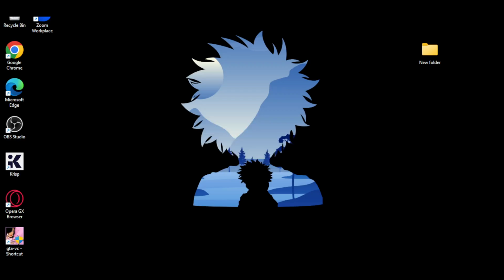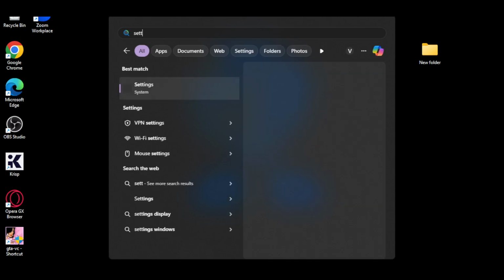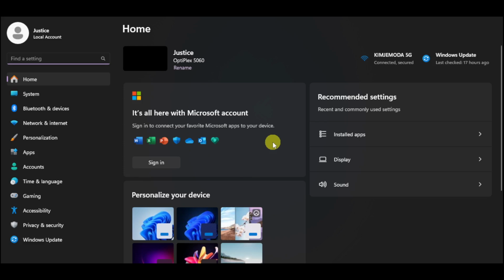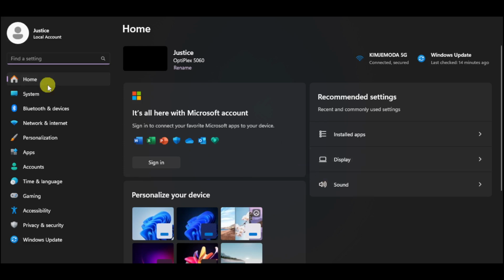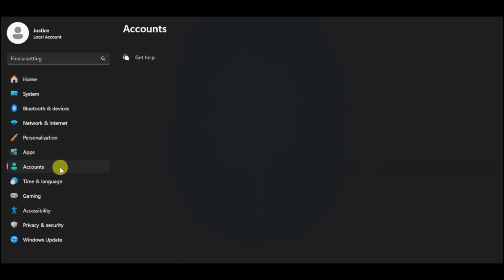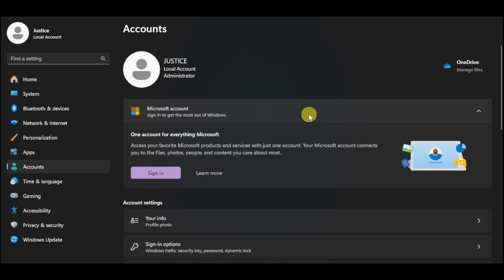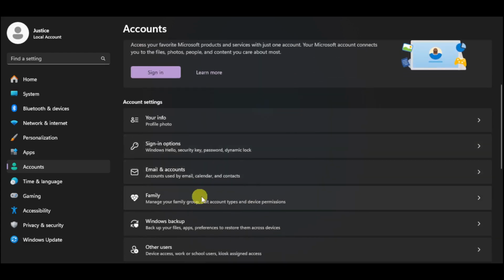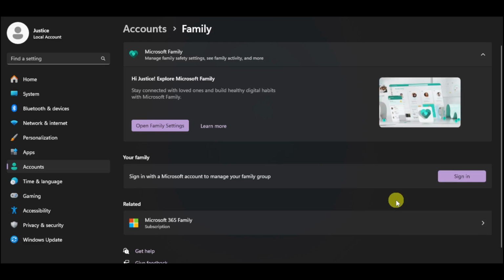How to Bypass Parental Controls on Windows 11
📌 In this video, I'll show you how to bypass parental controls on Windows 11 in just a few simple steps. This method is quick, easy, and clearly explained, so you can follow along and get it done in no time!